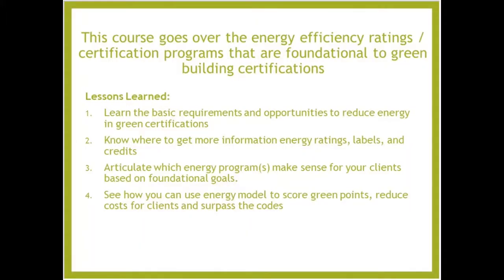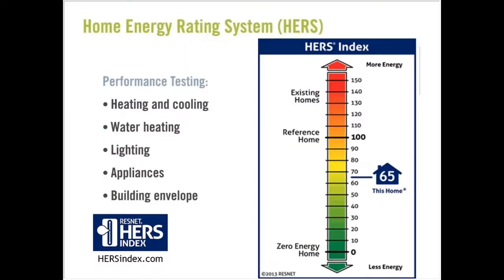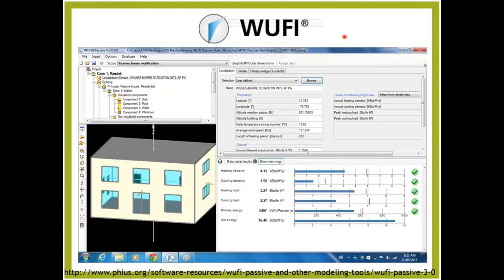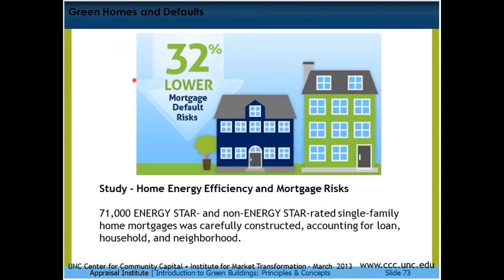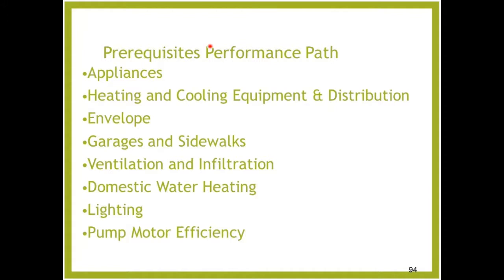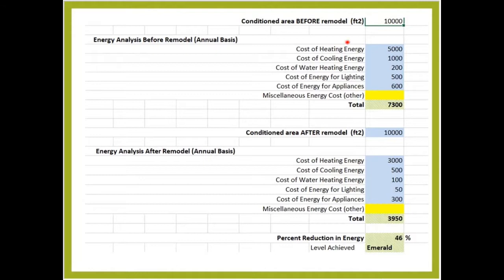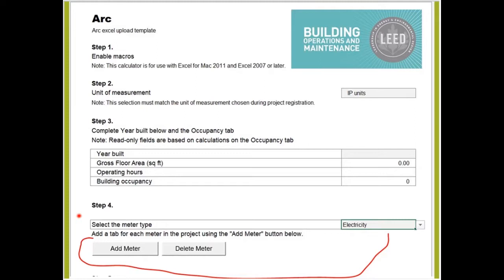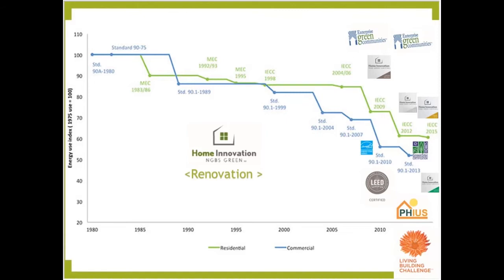Comparing Residential Green Building Rating Systems Part 2 - Energy Baseline Programs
When it comes to (re)building residential buildings there are many green certification labels to choose from. During this session, we will discuss and compare the different major green rating systems, especially those for LIHTC, HUD, Federal Home Loan Bank, Tax abatements and other local incentive programs.

 Each green home certification comes with its own requirements, opportunities, costs, third-party oversight, tools, and resources to guide you. Each requires different levels of training and foundational knowledge.

Which is right for you and your clients?

Each green building certification program is a tool you can use, whether you certify or not, to make more informed decisions and ensure it done right. You will also learn which programs apply best to different building types: Single/multi-family, mid-high rise, rehabs, remodels and additions, and new construction. Market rate and affordable housing will also be discussed.
The programs we will cover/focus on the 3 main rating systems LEED for Homes, National Green Building Standard and Enterprise Green Communities while also going over GreenStar, Energy Star for Homes and Highrise, Passive House, Living Building Challenge, Green Globes and the Home Energy Rating System. We will look at each system individually and then together through the lens of cost, the 5 pillars of green, third-party oversight, documentation submittals, popularity, growth, costs, update cycles and even political affiliations.  We will compare each to the baseline code as well.
Key takeaways from this training will be to
Understand the basics of each green building program and how they compare or contrast
Know where to get more information or find resources to pursue a green rating on your next project
Articulate the needs and opportunities for building or renovating with the 5 pillars of green in mind
Understand the benefits and incentives available for green building certifications

Case Studies will be presented throughout the session.
Prior knowledge recommended

We recommend you have prior knowledge with green building or green certification before taking this course. This course is not necessarily meant to go into detail about green building strategies. Please watch a free on-demand CEU course on the Basics of Residential Green (Re)Building as a pre-course.

CEUS

This is a 4 part session and each session is approved individually for CEUS

Session 1 - Certification program overview
Session 2 - Prerequisites
Session 3 -  Energy program baselines
Session 4 - Comparing Health, Materials, Place and Water differences

Part 2 - Details

Energy efficiency is the foundation of each of the rating systems. Most of the requirements and credits are found in the energy portions of the programs. Knowing your energy efficiency targets helps you know if the project budget will work and give your clients a sense of future costs for their budgets or tenant expenditures.

 Lessons Learned

- Learn the basic requirements and opportunities to reduce energy in green certifications
- Know where to get more information energy ratings, labels, and credits
- Articulate which energy program(s) make sense for your clients based on foundational goals.
- See how you can use energy model to score green points, reduce costs for clients and surpass the codes

This session is part of an on-going series so if you missed one go to the series page on our YouTube Channel to get caught up before watching this session.

GBCI
AIA(HSW)
Certified Green Professional (NARI & CGP)
AIBD

Instructor

Brett is a graduate of the Aquinas College Sustainable Business Bachelors Program and serves as the Executive Director of the GreenHome Institute. He enjoys helping homeowners, builders, architects, and developers find more sustainable and healthier ways to build or remodel, BETTER. Brett has sat on the board of the USGBC - West Michigan Chapter since 2012 and lives in West MI with his family.

Take your continuing education quiz here and grab more resources Looking for the rest of the series?